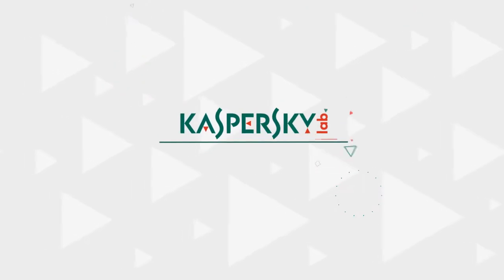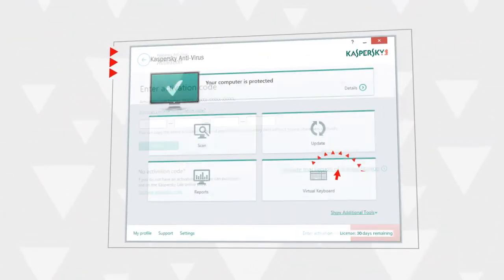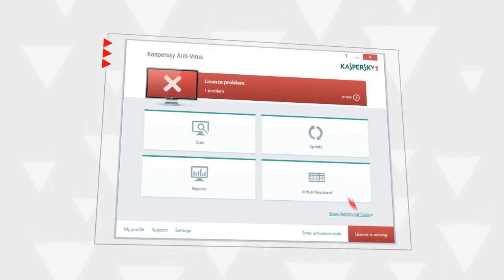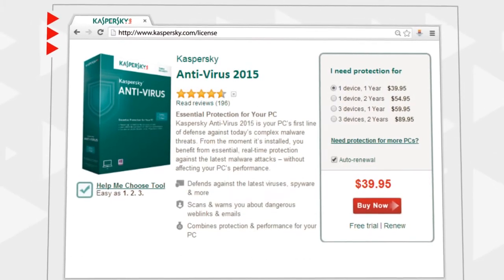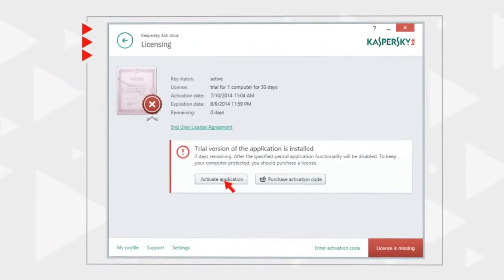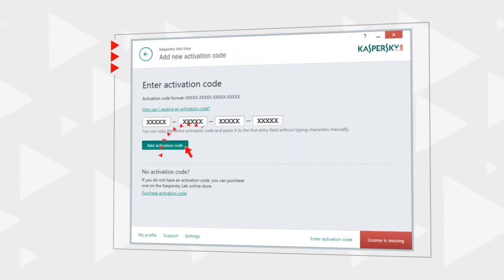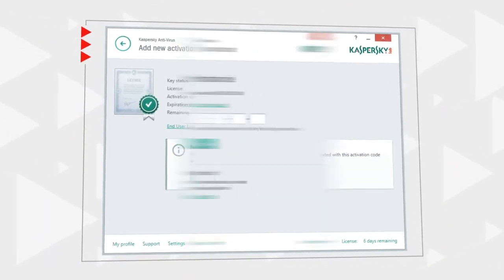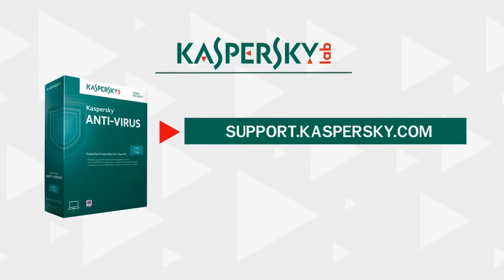How to manage license Kaspersky AntiVirus 2015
In this video, we will explain how to manage a Kaspersky Anti-Virus trial and commercial license.